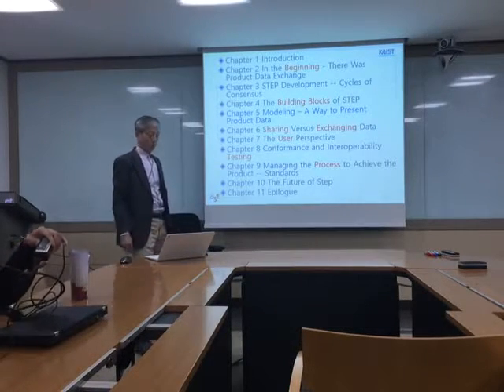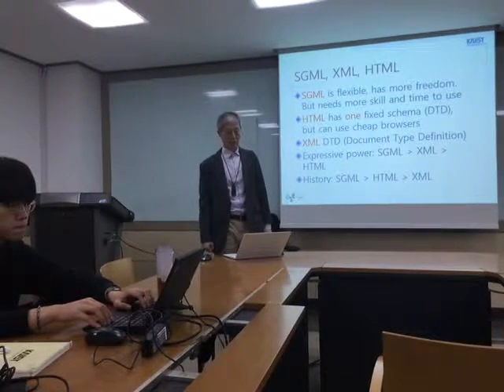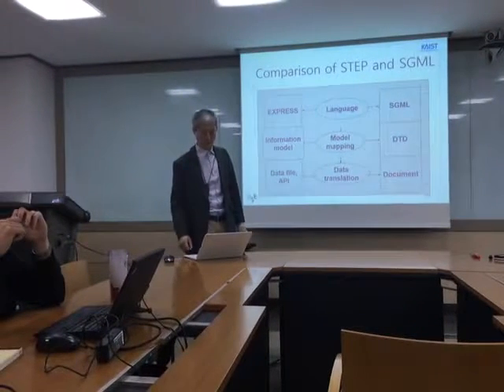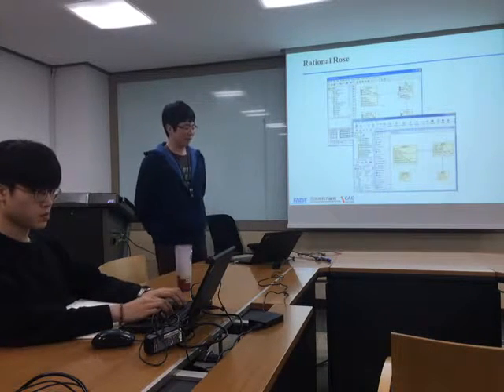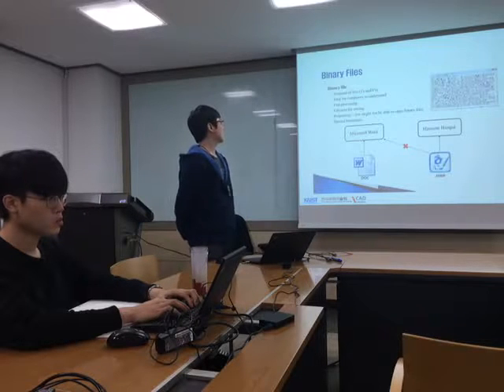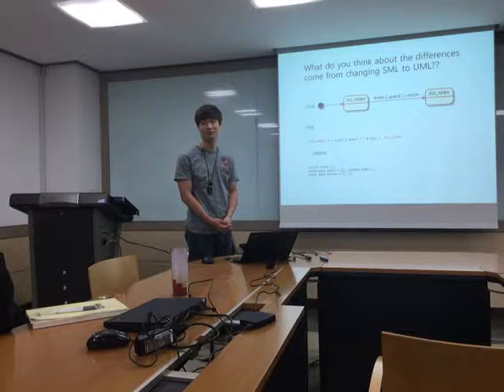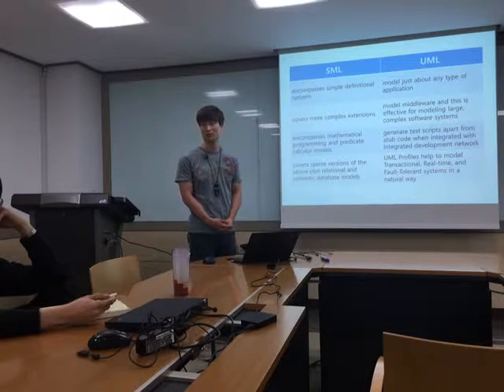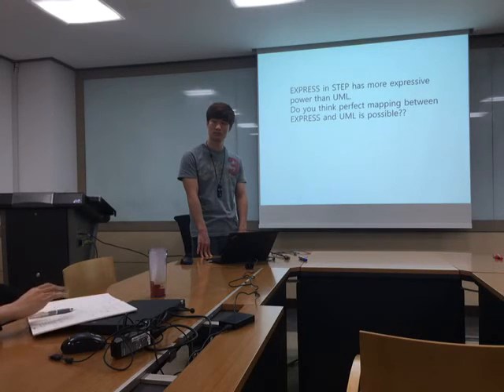STEP for e-Business : Information Modeling EXPRESS, XML, UML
[You can download lecture note from the link below]

[KAIST ME647] STEP for e-Business
Topic: Information Modeling EXPRESS, XML, UML
Lecturer: Prof. Soonhung Han, Ungsig Nam
Discussion coordinator: Yubin Kim
Video editor: Soonjo Kwon
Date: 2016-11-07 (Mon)